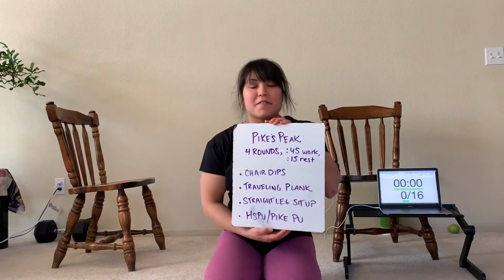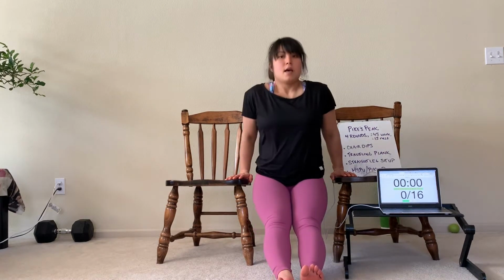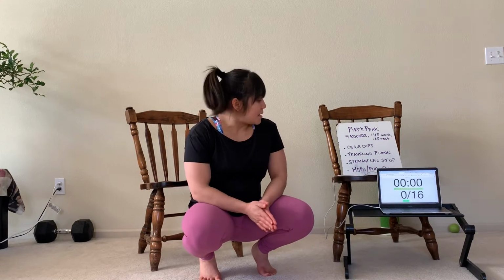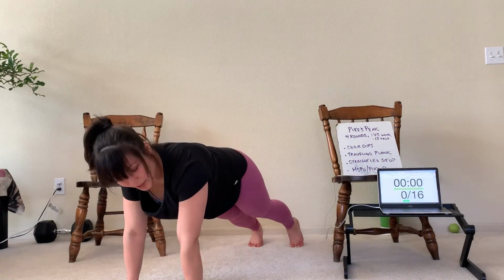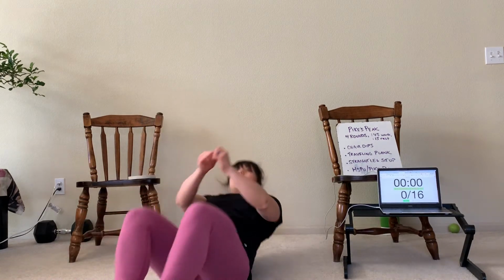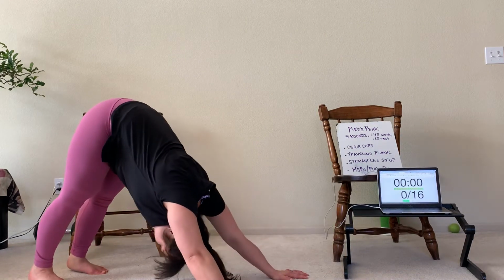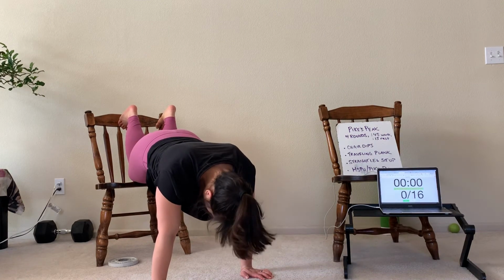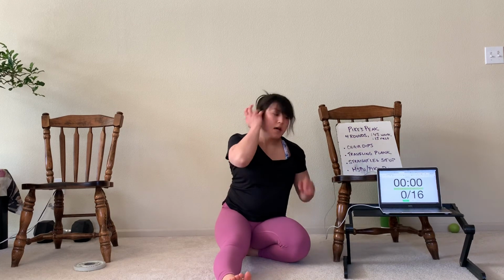CrossFit Workout at Home - “Pike’s Peak” Part 2: WOD Overview and Scaling Options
Coach Snow talks about the movements and scaling options for Pike's Peak workout